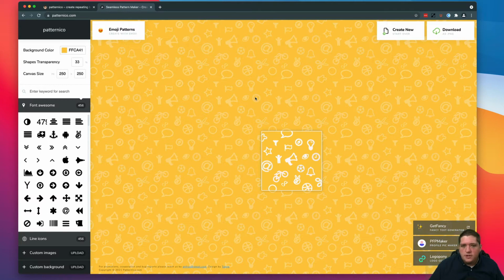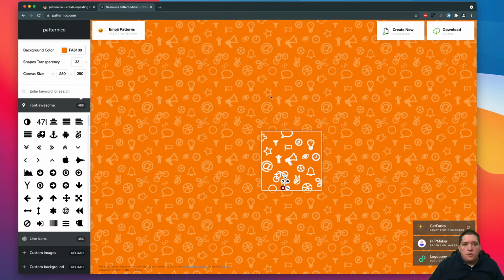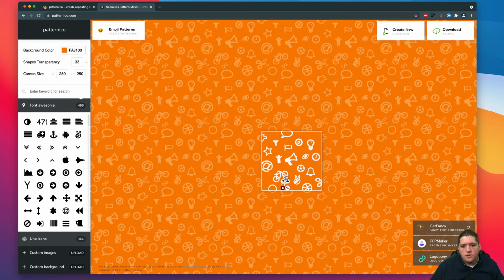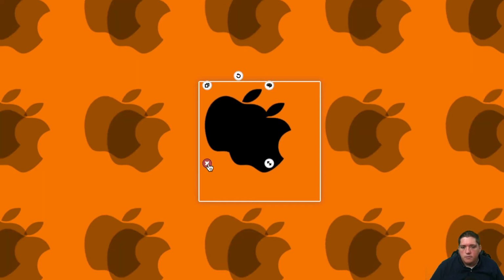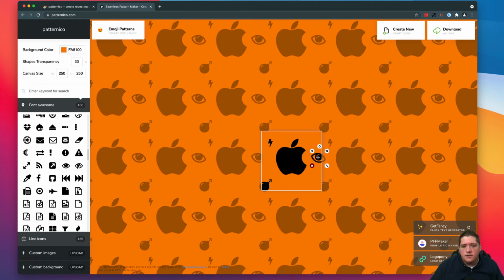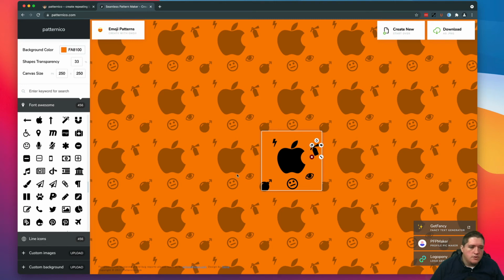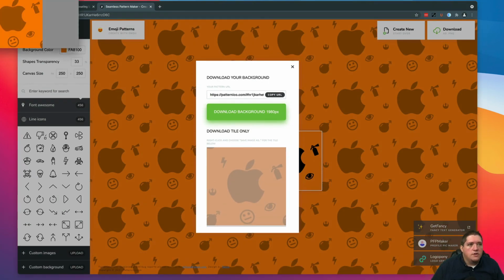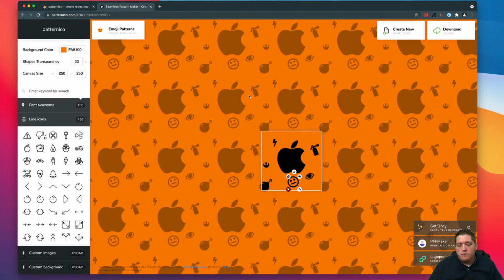Patternico - create repeating backgrounds for websites and social media posts for free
Patternico is a great web app that enables anyone to quickly and easily create repeating background patters for your next website or social media project.

My video demonstrates how to quickly create a repeating background and download for your next project.

You can view the full blog post on my